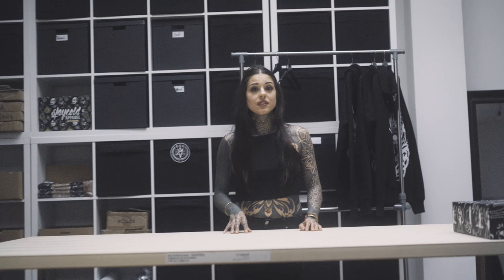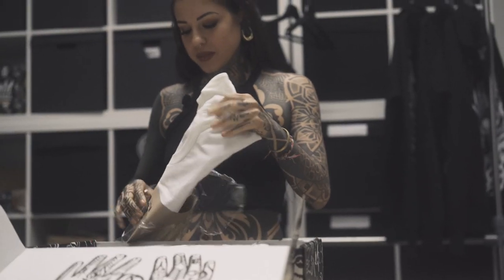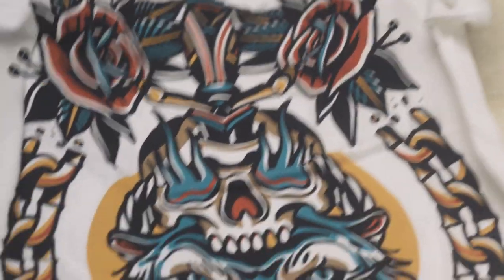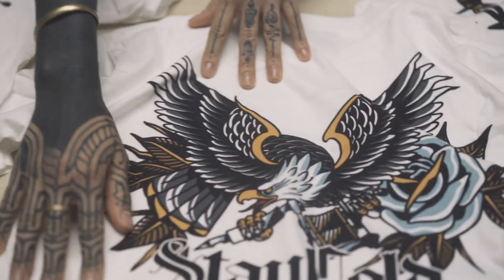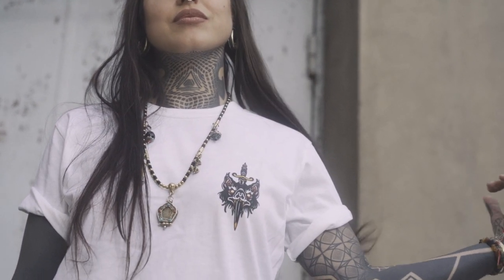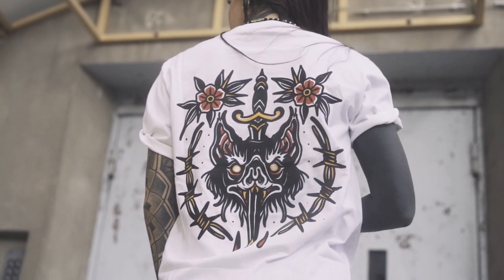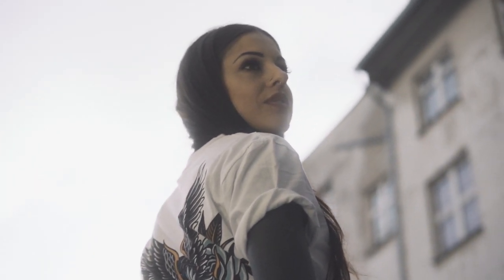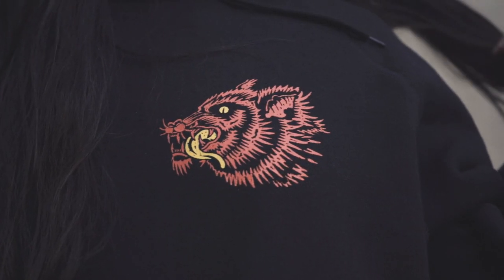Diamante Unboxing FALL Il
We asked her to pick her favorite pieces from our new Fall II Collection and as you can see, it is all about flower- and animal prints. Additionally she explains how white fabric creates a nice contrast to dark tattoos and of course why you need a warm hoodie, when winter is just around the corner.

How do you like Diamante and what do you think about our new Fall II Collection?

Credits:
Production: Stay Cold Apparel c/o Maximilian Abraham
Production Manager: Vuven Meurer
Filmed by: John Miller
Edited by: John Miller

Camera Gear used:
Lens 2
Timelapse Camera
Gimbal: Ronin-S
Gimbal 2: Crane 3
Filter: Tiffen Black Pro Mist 1
ND Filter: Gobe ND8
On Cam Screen: Feelworld F5
Mic: Rode NTG4+
Recorder: Zoom H6
Mic Mount: Rode SM4-R